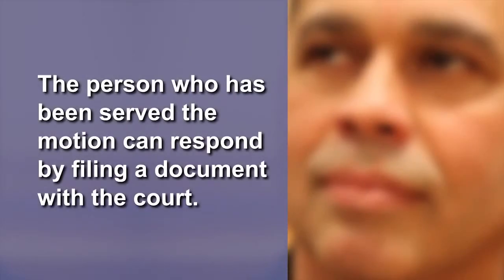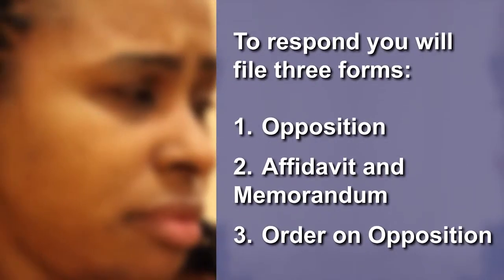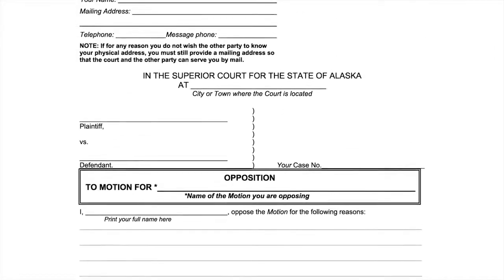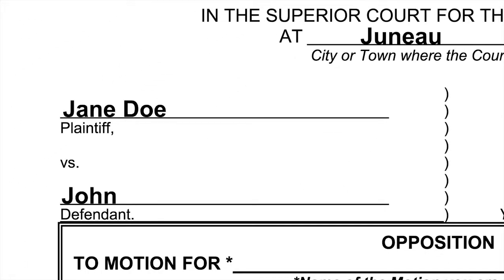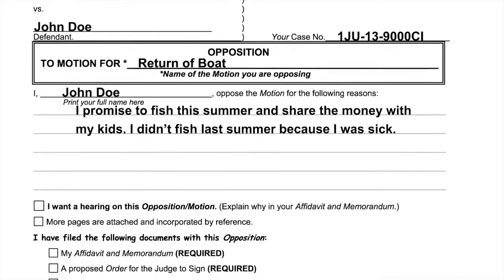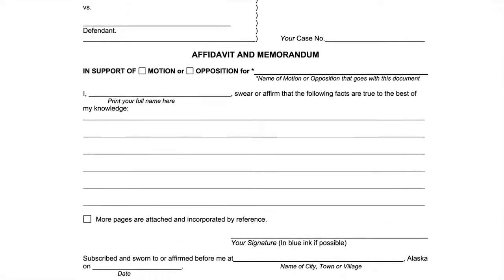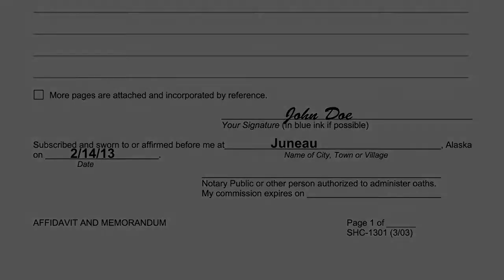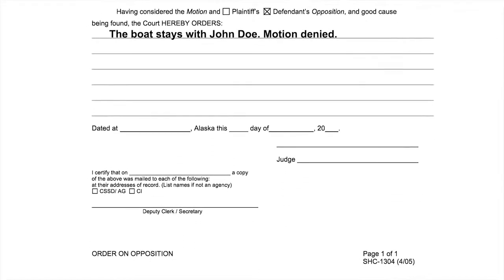Motions Part 2 How to file an opposition to a motion